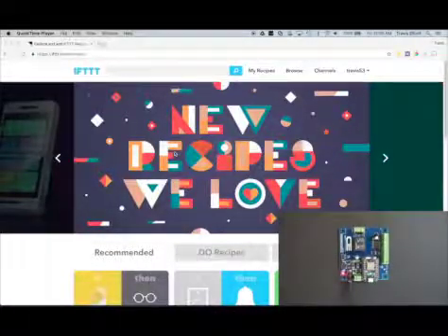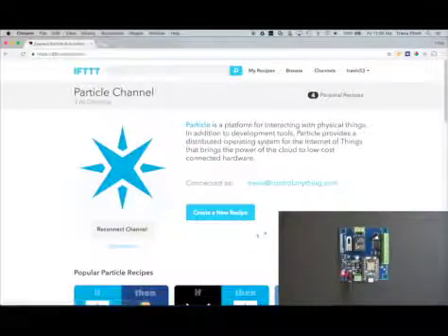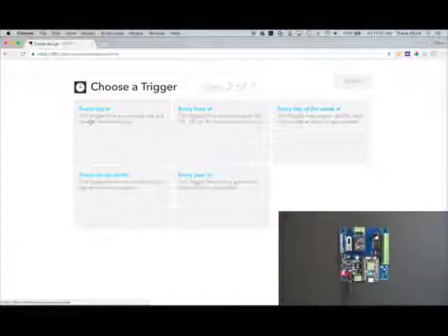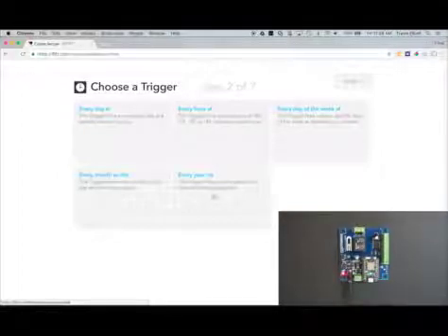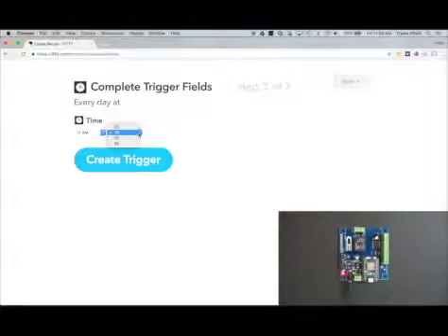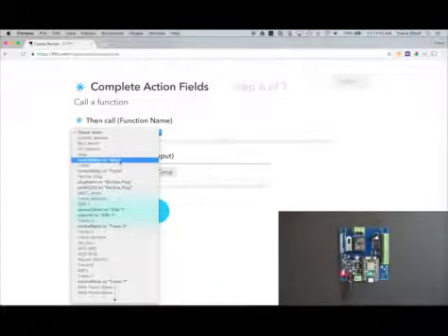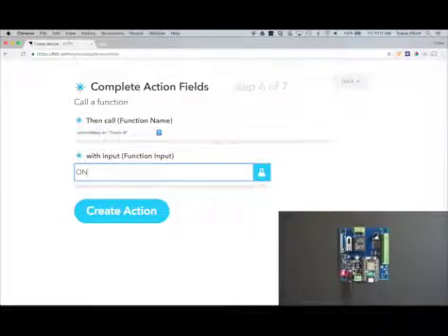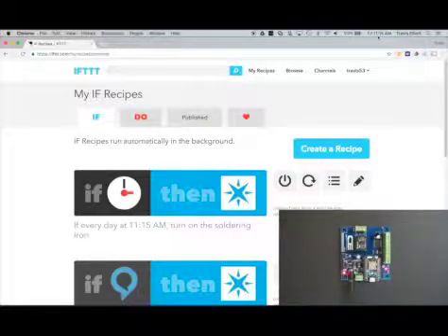Time Activated Relay Using IFTTT Service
In this video, we will control a relay based on time of day using the free IFTTT service. The controller used in this application can be purchased here
This controller can be used in any application where you need to turn on or off a switched based on time of day(time activated switch).